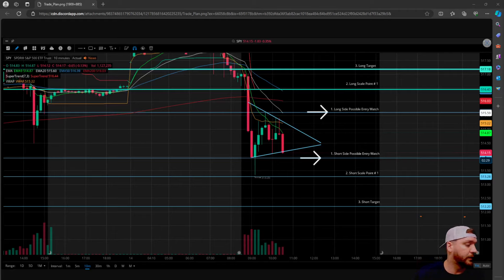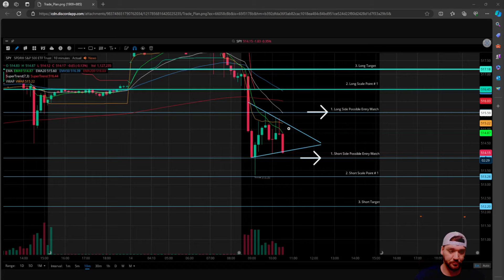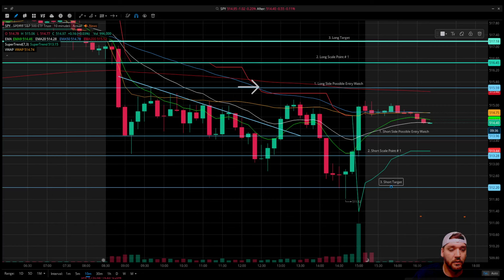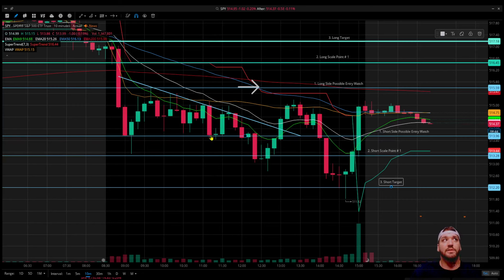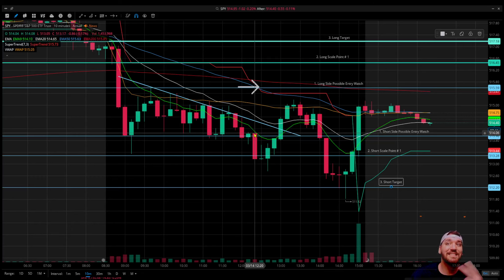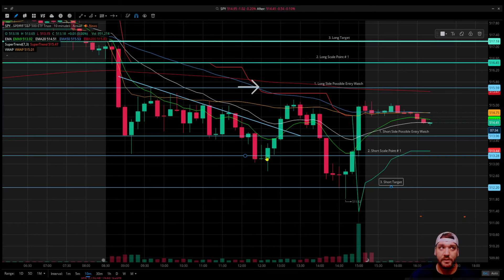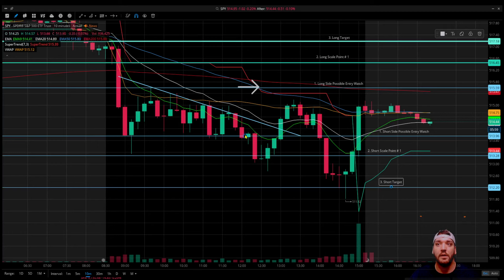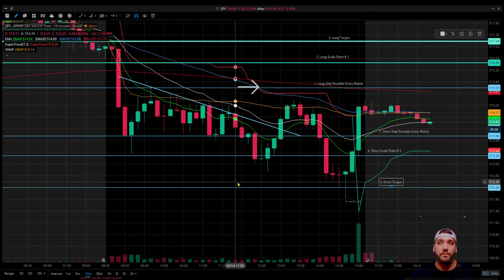3/14/2024 SPY Trade Plan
Bentley Trading